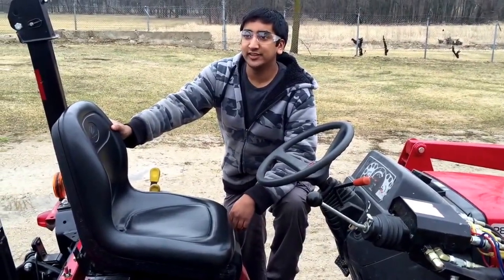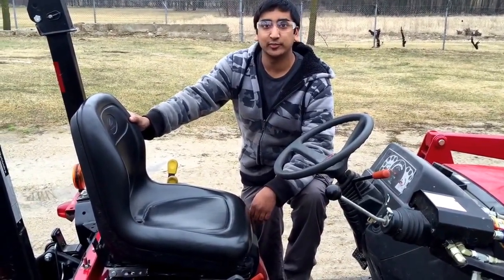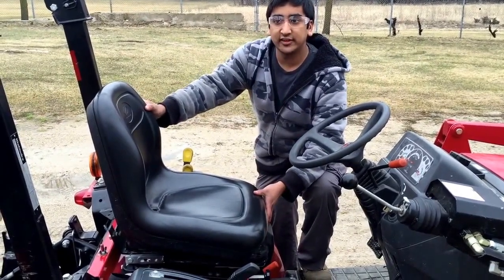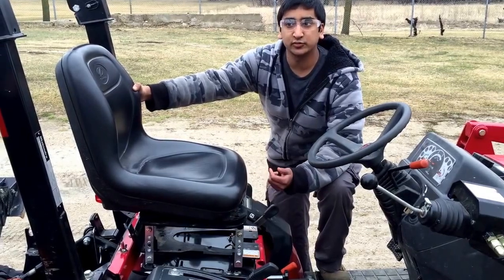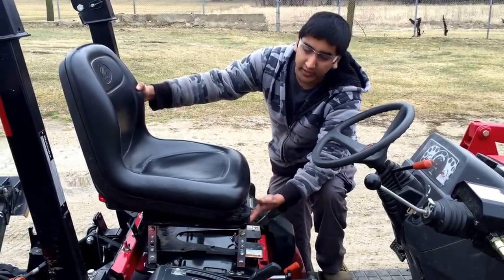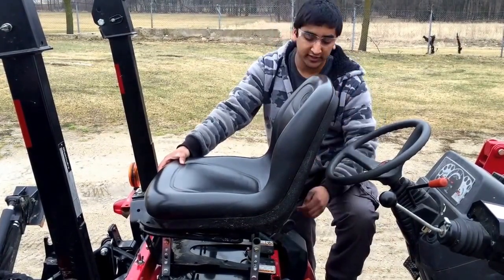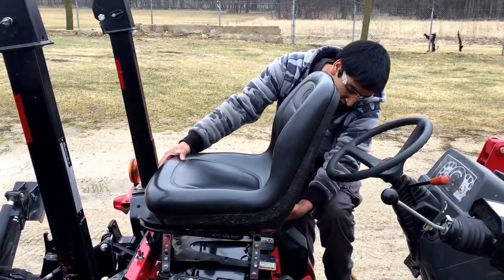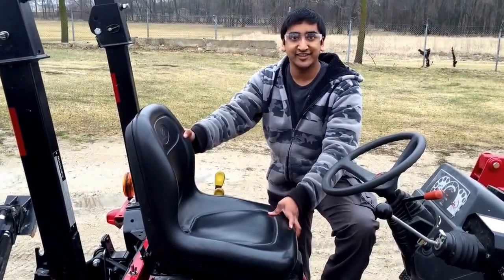Max 26 and eMax backhoe swivel seat operation.